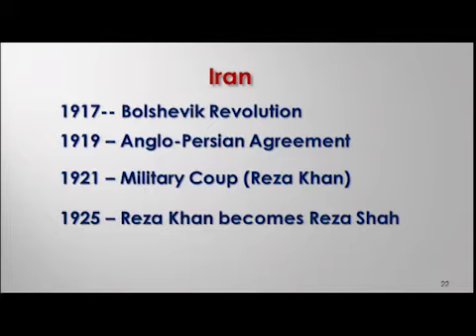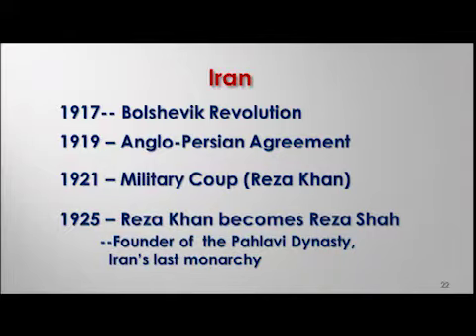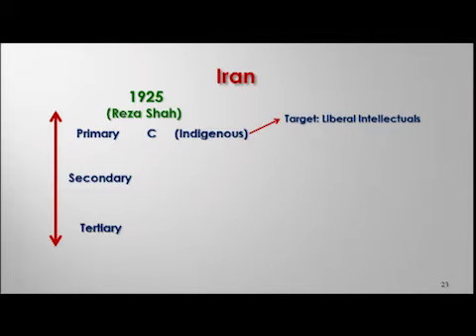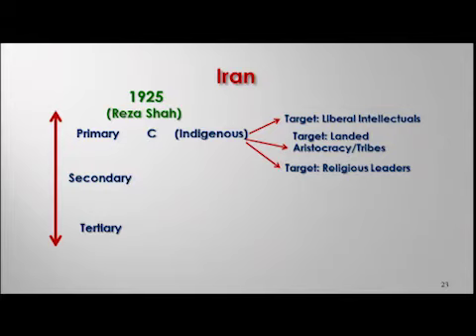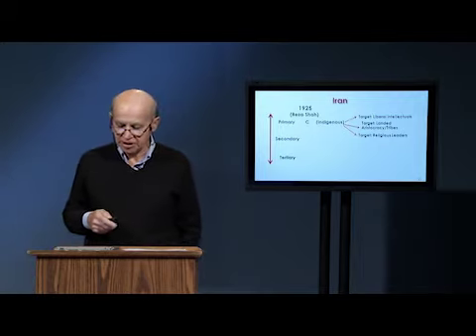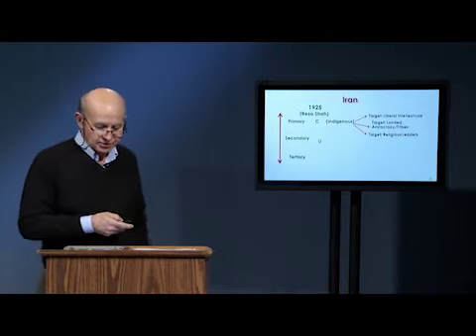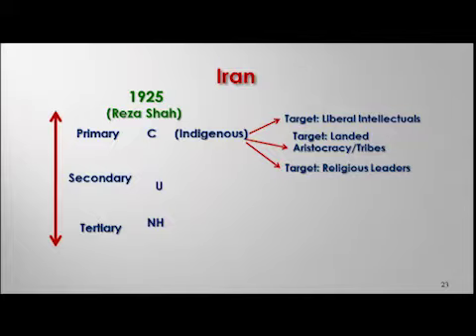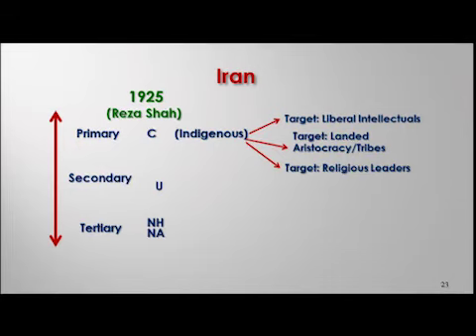Govt 148- Lecture 25: Reza Shah's Rule